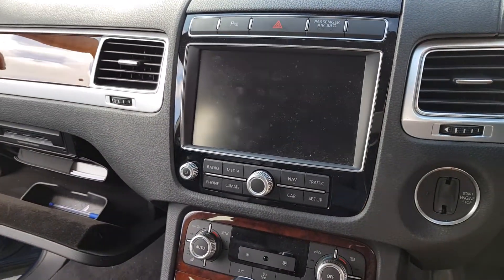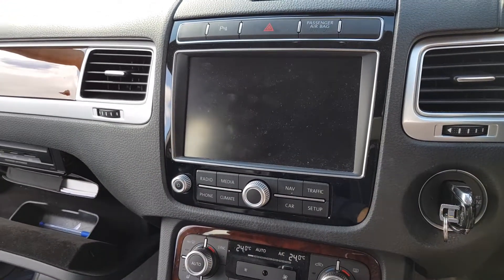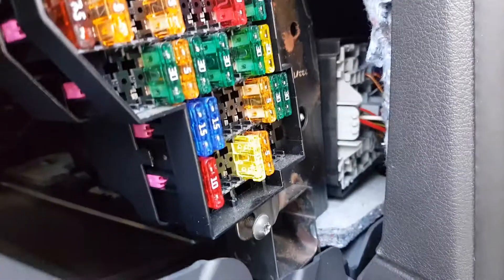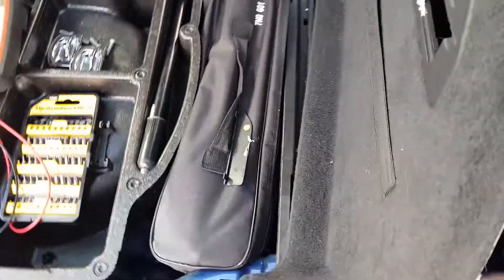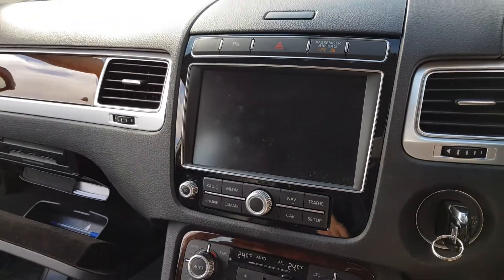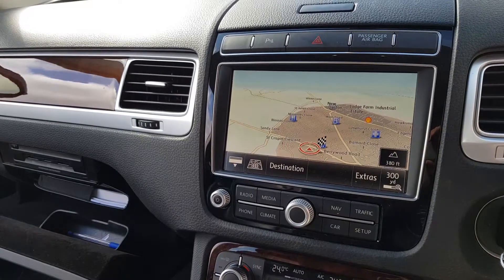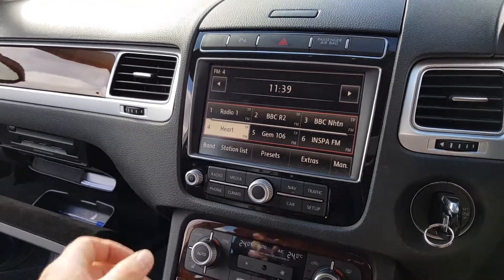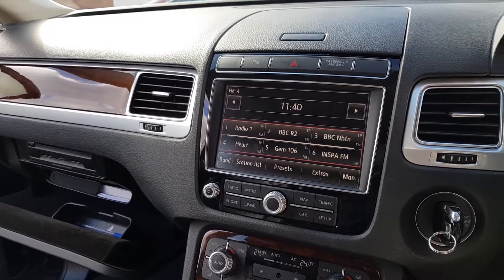VW Touareg infotainment fault diagnosis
Here we diagnosed a 2015 Touareg, the infotainment screen turned off after a few seconds, we 1st found a blown fuse and a short circuit.. traced fault to the amplifier and bypassed it to test.. VW dealer mis diagnosed it!